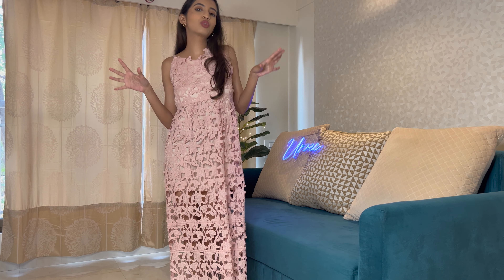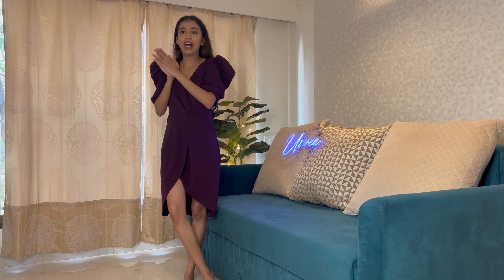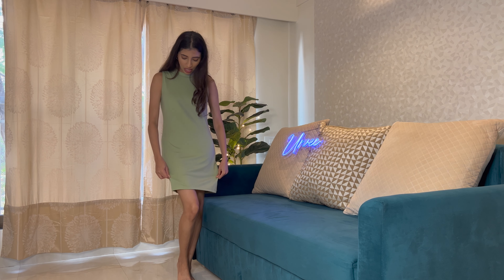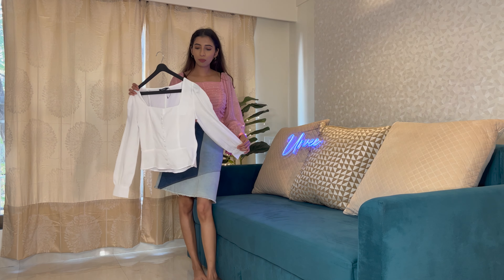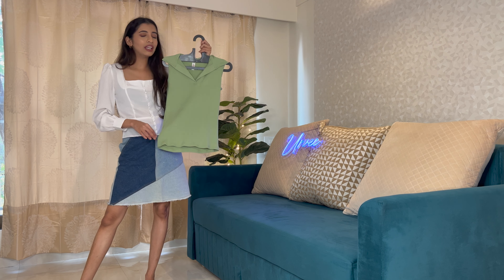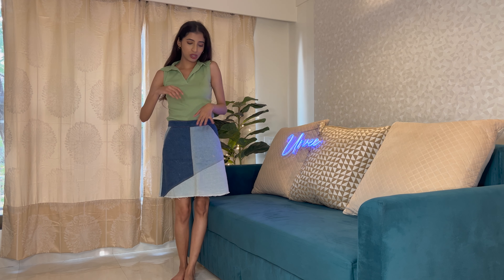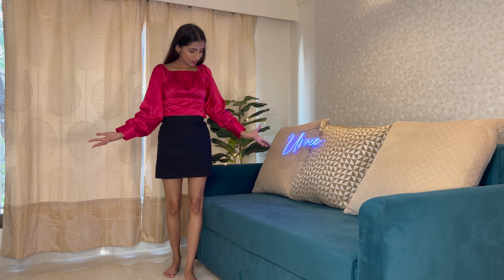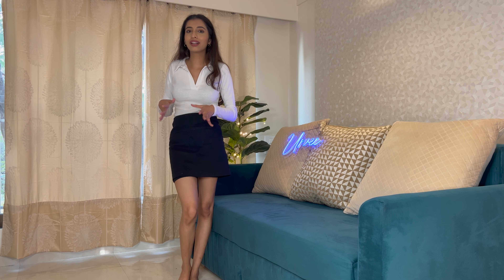Amazon Tops Haul Under Rs 600 | Urvee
Hey guys, in today's video I have an amazing Amazon Haul for you guys!

Buying Links :